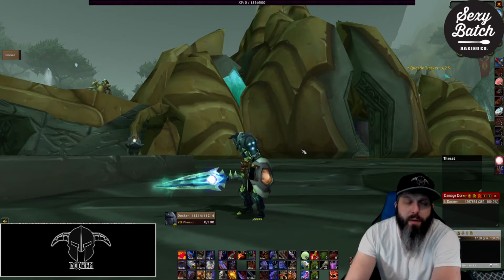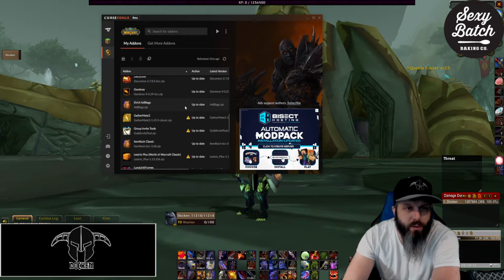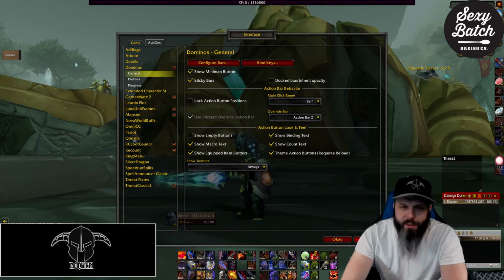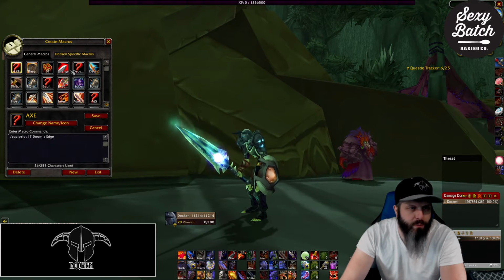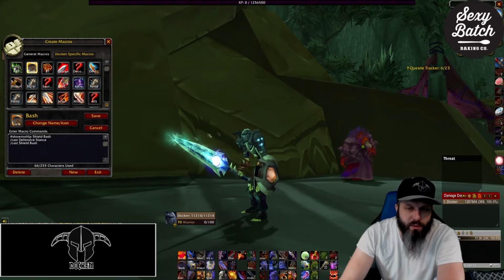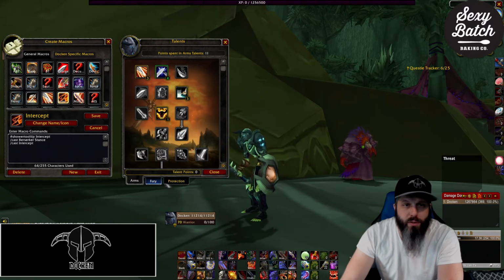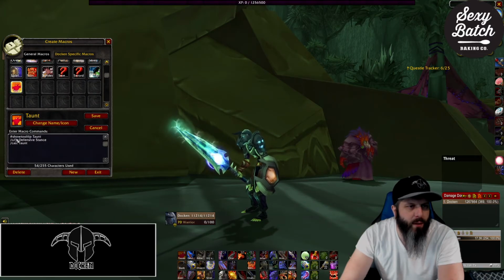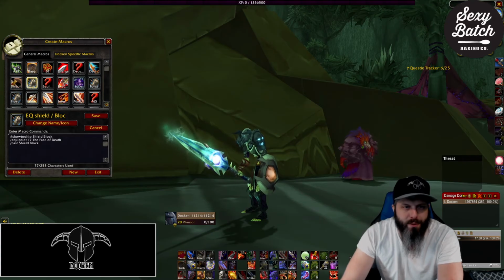TBC Warrior Tanking ! Be a better warrior in TBC ! The Burning Crusade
If you wish to support the stream in other ways or to send cool nerd collectibles, vintage games or gaming consoles / collectibles or any other fun items for me to share  with the community or open on stream you are welcome to send them. (Do not send anything not permitted by the US Postal Service or anything illegal as that will be directly turned over to proper authorities) If you are looking to send something via a delivery method other then US Postal Service please contact me directly Via Discord for additional shipping information.